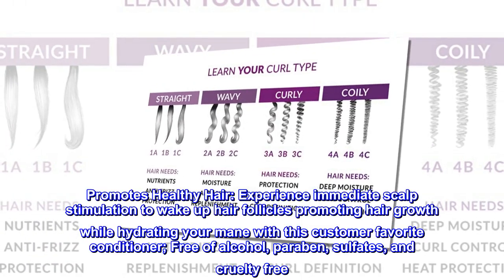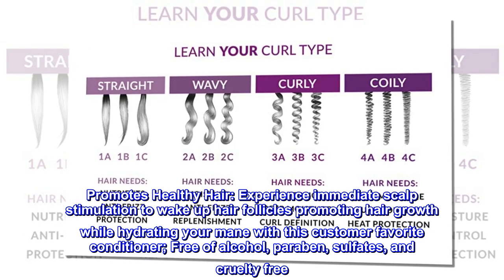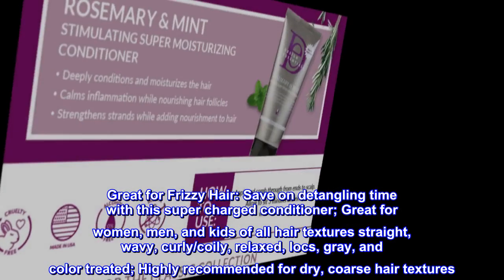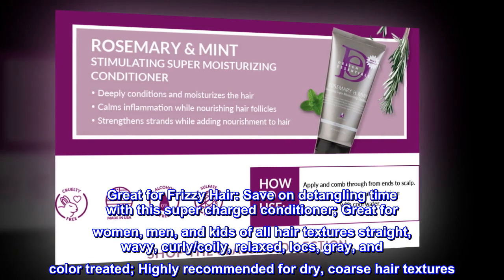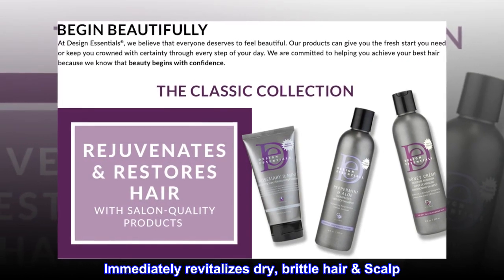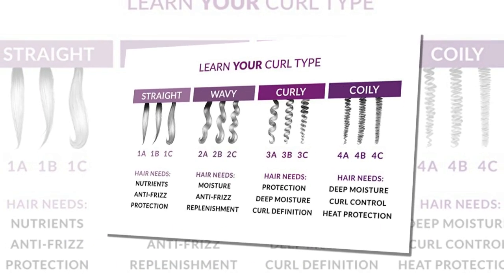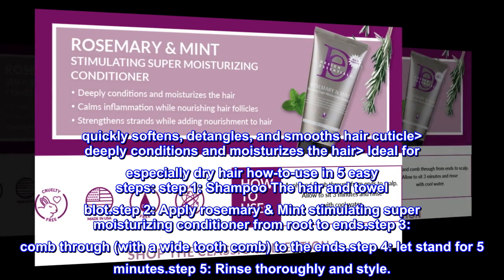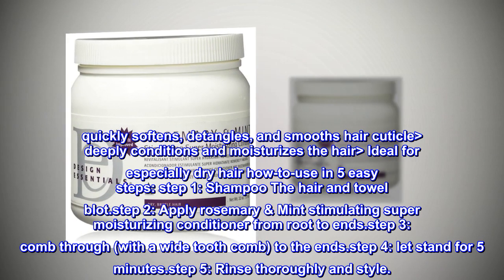Design Essentials Rosemary & Mint Stimulating Super Moisturizing Conditioner, 32 Ounce Container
Stimulating and Hydrating: Infused with Rosemary to purify and restore hair leaving it extremely soft and more manageable and peppermint invigorates and soothes the scalp
Delivers Moisture and Hydration: Replenishes moisture to your natural waves and coils that are often lost from everyday styling routines, harsh weather, or environmental factors like humidity and hard water
Promotes Healthy Hair: Experience immediate scalp stimulation to wake up hair follicles promoting hair growth while hydrating your mane with this customer favorite conditioner; Free of alcohol, paraben, sulfates, and cruelty free
Great for Frizzy Hair: Save on detangling time with this super charged conditioner; Great for women, men, and kids of all hair textures straight, wavy, curly/coily, relaxed, locs, gray, and color treated; Highly recommended for dry, coarse hair textures
Design Essentials: Everyone deserves to feel beautiful and confident; With over 30 years experience, trust Design Essentials to empower you to look and feel your best; Every purchase is backed by the Design Essentials guarantee

Infused with Rosemary & Peppermint. Rosemary purifies and restores hair leaving it extremely soft and more manageable and peppermint - an aroma-therapeutic scent invigorates and calms the senses, while simultaneously treating the scalp. Immediately revitalizes dry, brittle hair & Scalp. Our creamy textured, supercharged scalp and hair conditioner quickly penetrates and revitalizes the driest hair conditions while stimulating and soothing the scalp. Contains no alcohol. quickly softens, detangles, and smooths hair cuticle deeply conditions and moisturizes the hair Ideal for especially dry hair how-to-use in 5 easy steps: step 1: Shampoo The hair and towel blot.step 2: Apply rosemary & Mint stimulating super moisturizing conditioner from root to ends.step 3: comb through (with a wide tooth comb) to the ends.step 4: let stand for 5 minutes.step 5: Rinse thoroughly and style.

Its Whats up

One of my favorite conditioners from this company. It leaves the hair soft and hydrated when used properly. The scent is of the rosemary and mint sends you and your client to a relaxtion level of conditioning.